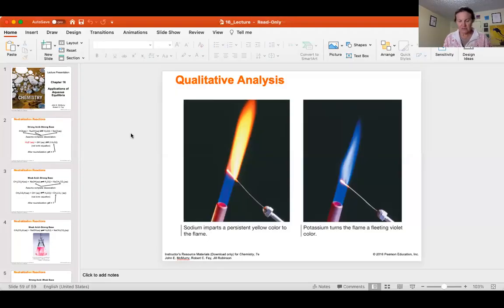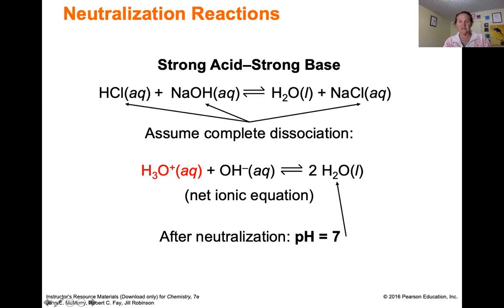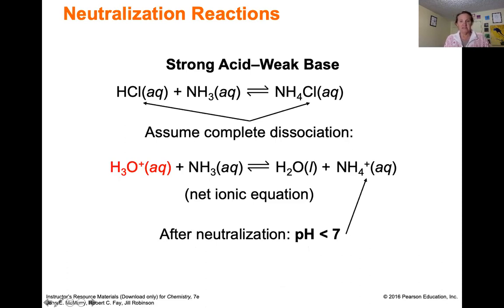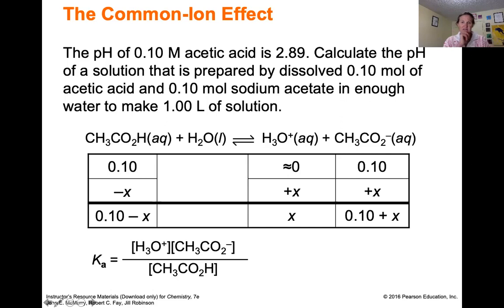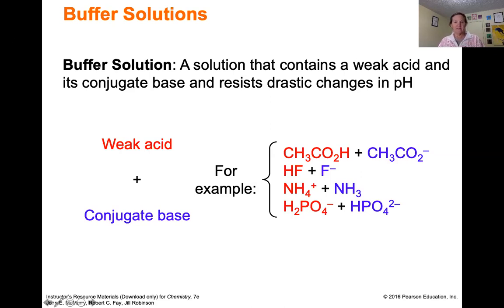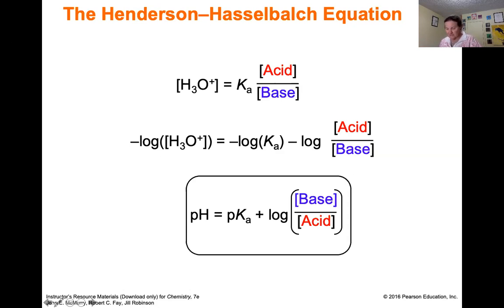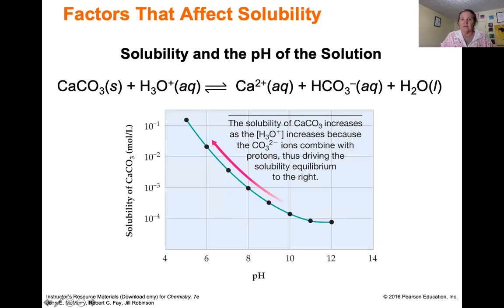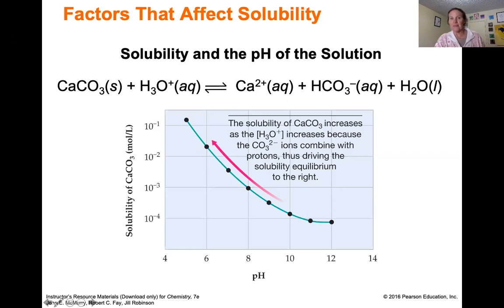Chapter 15 lecture